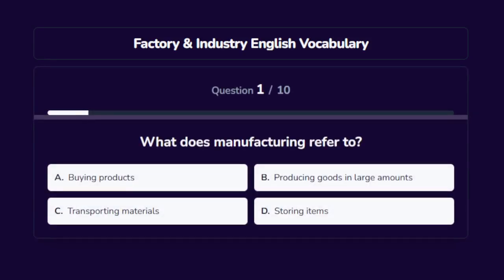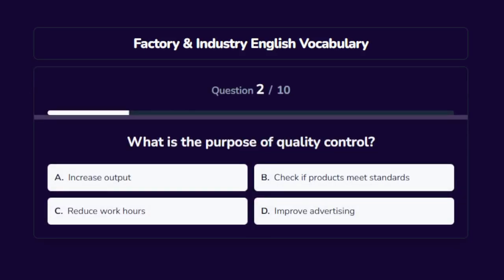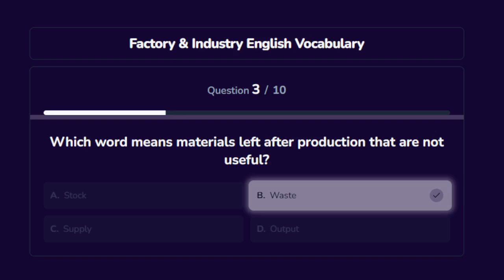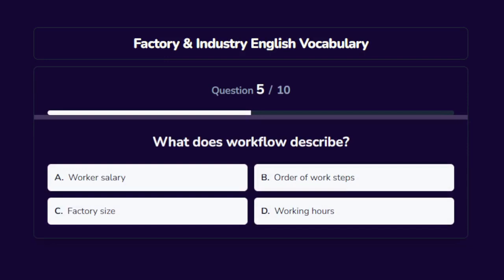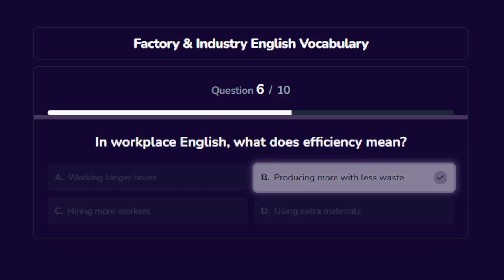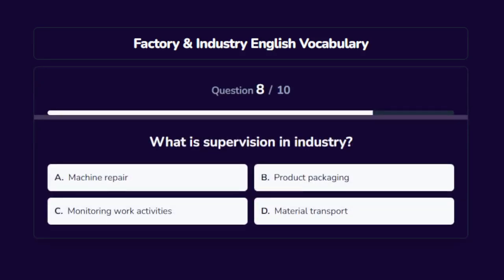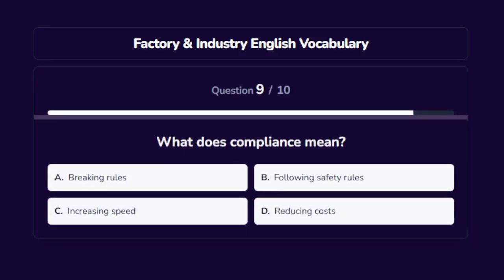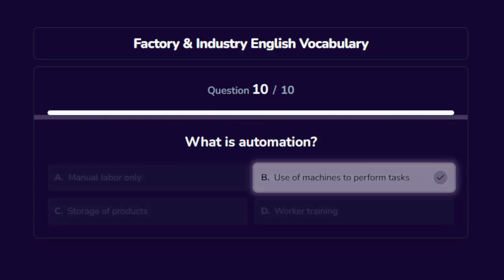Factory & Industry English Vocabulary | Workplace English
Factory & Industry English Vocabulary | Workplace English for Daily Use

Learn common factory and industry English vocabulary used in workplaces and daily conversations.
This video helps improve spoken English with simple, practical workplace and industrial terms.